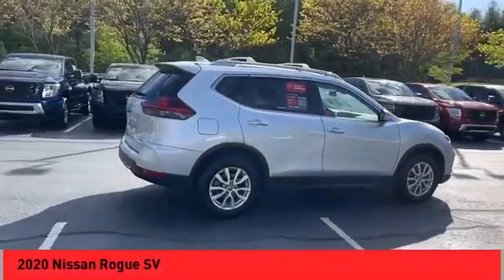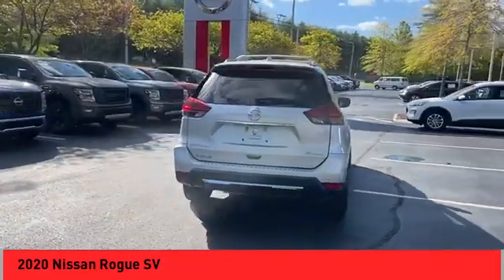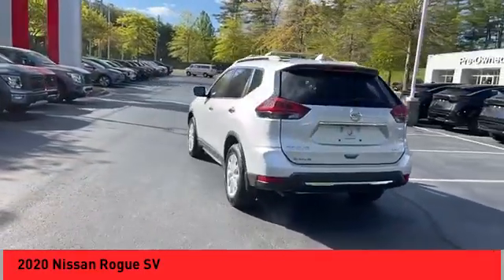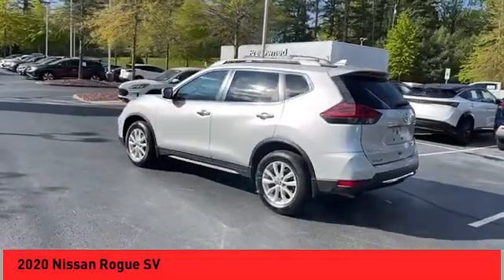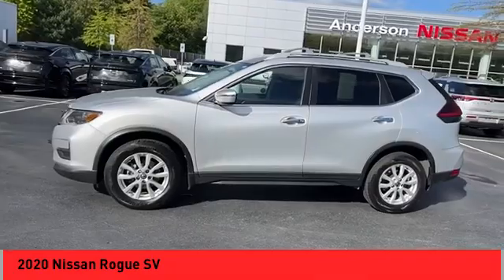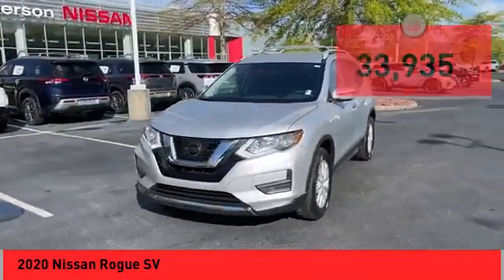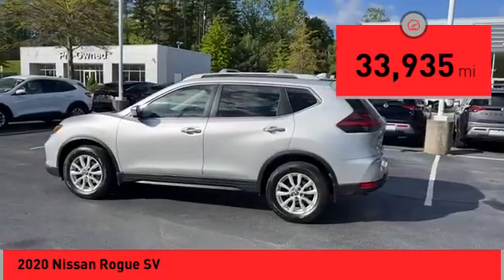2020 Nissan Rogue Asheville NC PC819772A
2020 Nissan Rogue SV

Recent Arrival! CARFAX One-Owner. Clean CARFAX. 2020 Nissan Rogue SV Brilliant Silver Metallic **Available at Fred Anderson Nissan of Asheville. Call us today at **, *Still Under Factory Warranty**, * FREE OIL CHANGES!, LOCALLY OWNED AND SERVICED!, FULLY SERVICED!, TWO KEYS!, Aux Audio Input, Alloy Wheels, Bluetooth, Keyless Entry, Back Up Camera.AWD CVT with Xtronic 2.5L I4 DOHC 16V 25/32 City/Highway MPG Odometer is 12647 miles below market average!Qualifying Non-Certified Used Nissans bought here and serviced at a FAMILY STORE receive our FULL ANDERSON FAMILY PLAN at NO COST to YOU! Our full family plan includes: 3-Day Vehicle Exchange*Lifetime Oil Changes*Lifetime Service Loaners (with $300+ Service)*Lifetime Car Washes(with Service)*MUCH MORE! (Value exceeds $1,000 in first years of ownership) Call us at , go or visit us at Fred Anderson Nissan of Asheville - 629 Brevard Rd Asheville, NC 28806 to learn more! Our # 1 goal is to help you find the vehicle you love at a price you can afford wrapped in a deal you don't want to walk away from. All prices exclude tax, tag, license, title, and registration for your state; NC inspection (up to $30 on used vehicles), and admin ($699) fees. All vehicle internet pricing is subject to change and requires standard financing through NMAC. From time to time in the transfer of data on the internet there are errors, the dealer is not responsible for errors in advertised price. See dealer for complete details.Welcome to Fred Anderson Nissan of Asheville - We're so happy you're here! Whether you stopped by because you are looking for a reliable, honest Nissan dealership in NC, or you're just browsing for your next dream car, we are ready and willing to do whatever we can to help make your experience a truly exceptional one. We typically stock over 300 new and 100 used vehicles DAILY and work with over several different banks to help ensure you get your best deal! (Production and t